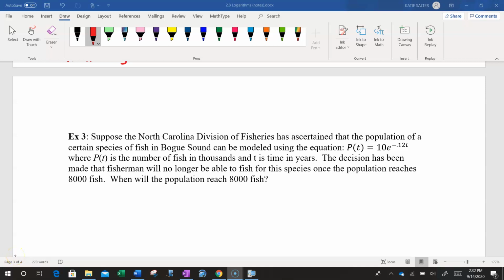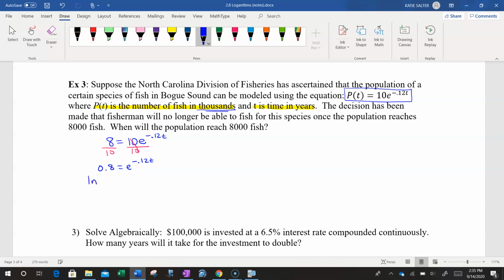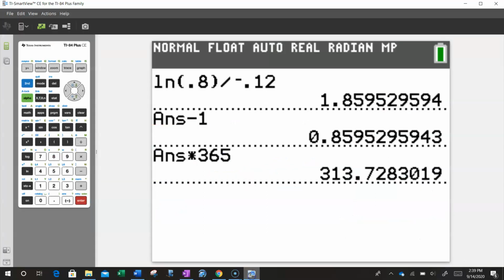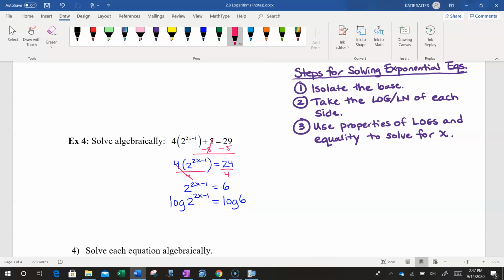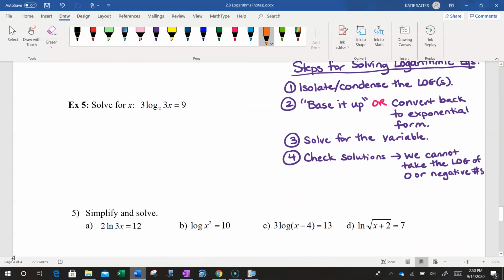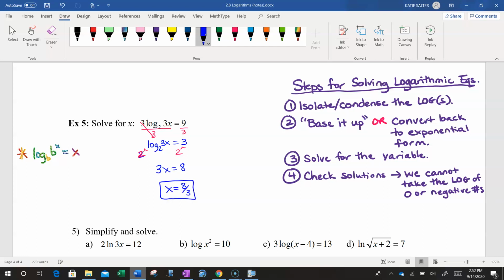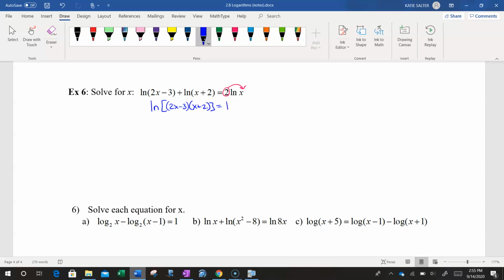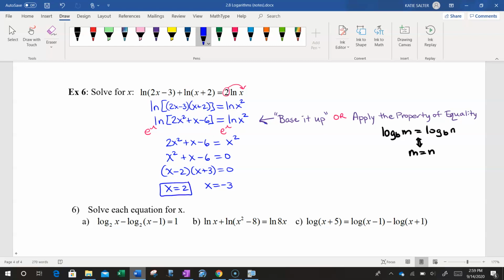2.8 Logarithms (Part 2)